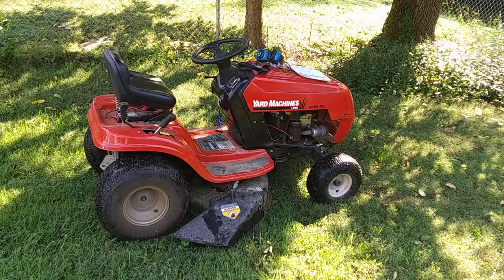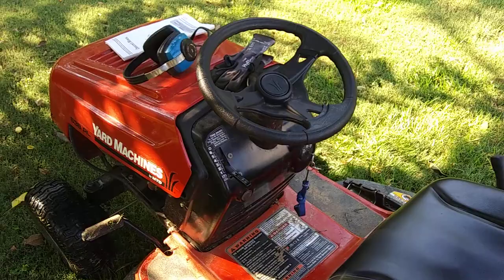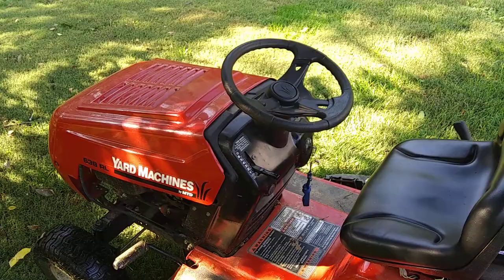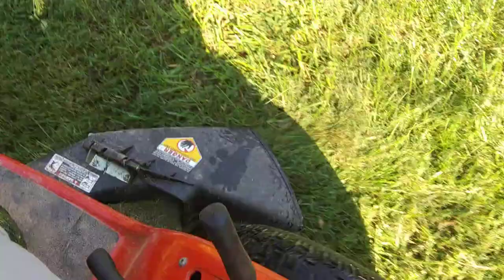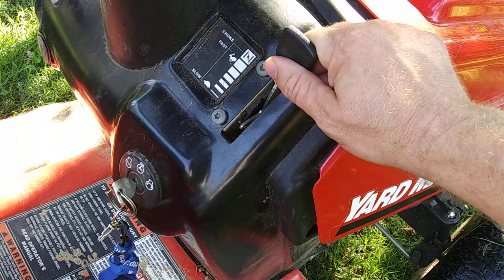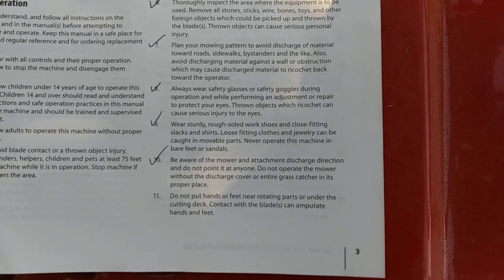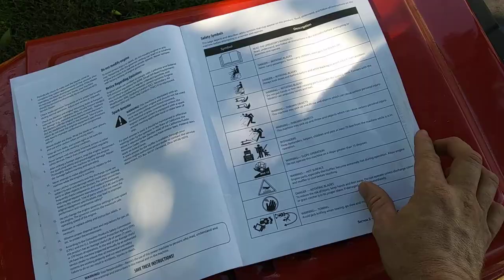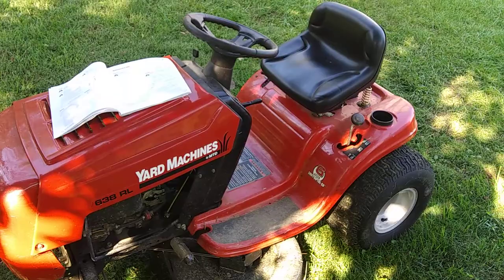How to Operate an MTD Yard Machine Lawn Tractor | Riding Mower Instructional Video | Model 760 770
In this video I show you how to operate your MTD Yard Machine Lawn Tractor.  This is an instructional video for models 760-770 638 RL.  Please read the entire manual before operation.  This video is for information only and not meant as a substitute for reading the actual manual.   One thing not mentioned in the video is that yes, you can move the mower in neutral without starting the engine.  To do so, sit in the mower as if you were about to start the engine but only turn the key to the middle position.  Next, with your foot on the break, release the parking brake by putting the speed up to  the 1 notch.  Make sure the mower is in neutral, key in middle and speed at 1 and now you can take your foot of the break and push the mower into your desired starting position.

Please keep children 75 feet away during and after mower operation due to cool down and possible injury.  I am not responsible for how you operate your lawn mower.  Always mow up and down slopes, never side to side and never mow a slope with more than a 15 degree angle.  Please watch this video in its entirety to get the most information possible before you mow.  Always wear your gloves, shoes, safety glasses, and gloves.  Wear tighter fitting clothes and no loose jewelry or laces.  Please leave any questions in the comment section.